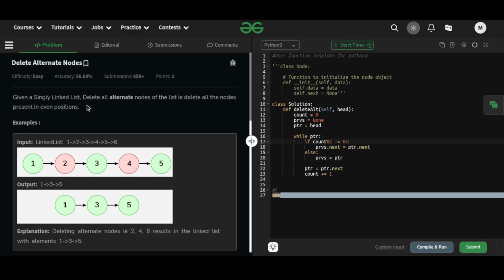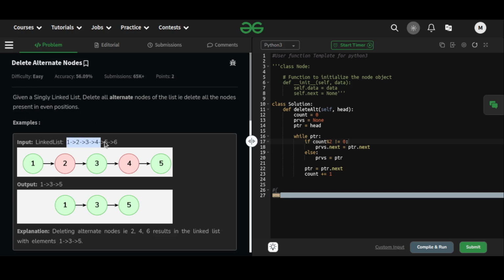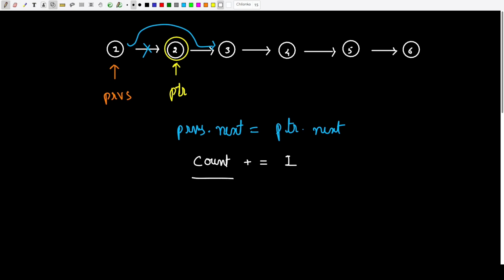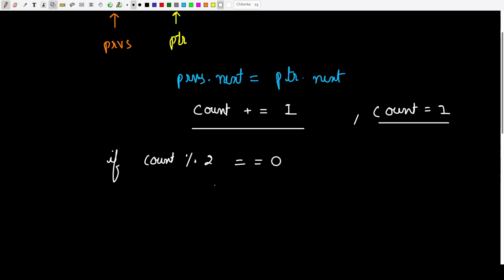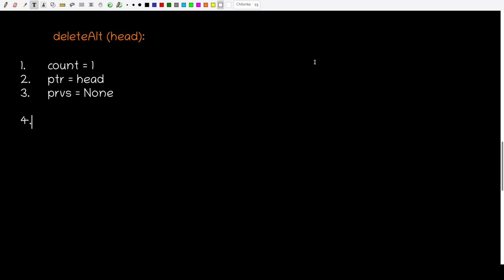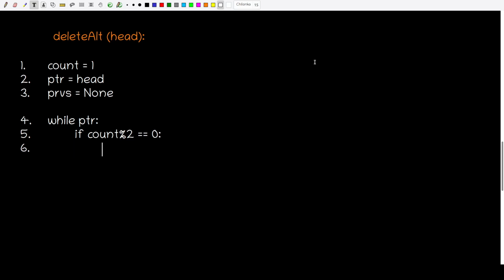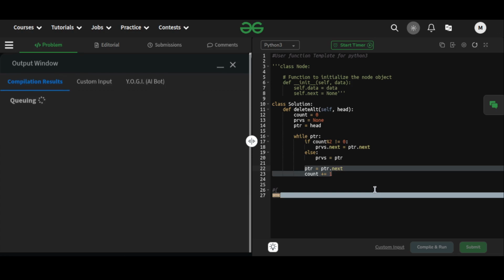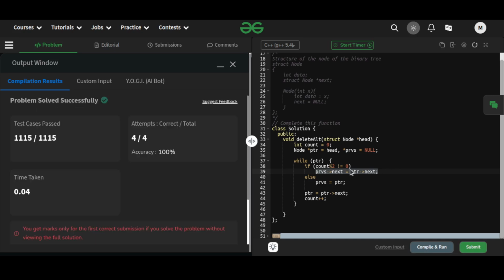Delete Alternate Nodes | GeeksForGeeks | Problem of the Day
Given a Singly Linked List, Delete all alternate nodes of the list ie delete all the nodes present in even positions.

Examples :

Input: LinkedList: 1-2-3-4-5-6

Output: 1-3-5

Explanation: Deleting alternate nodes ie 2, 4, 6 results in the linked list with elements 1-3-5.
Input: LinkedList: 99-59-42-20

Output: 99-42

0:00 Problem Statement
0:26 Solution
2:37 Pseudo Code
3:44 Code - Python
4:25 Code - C++